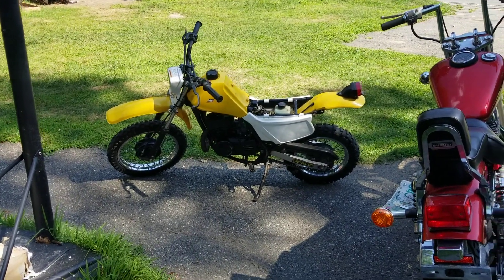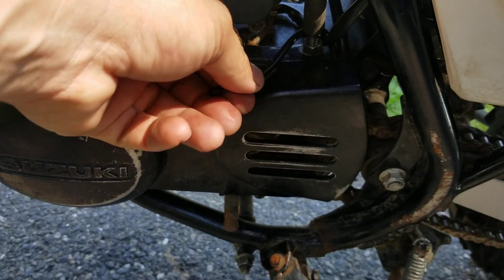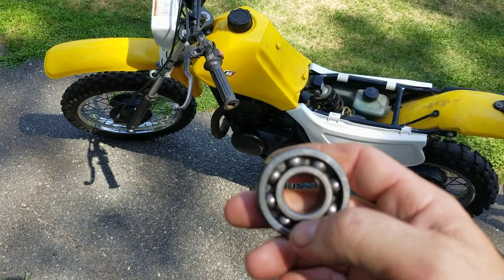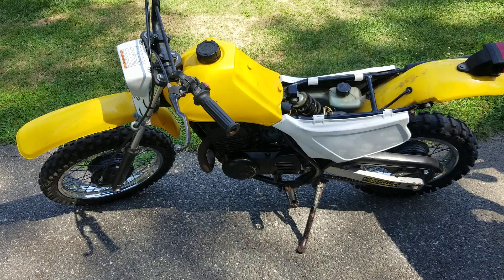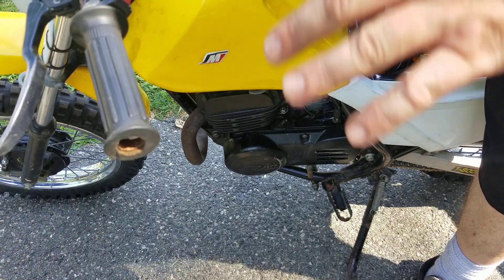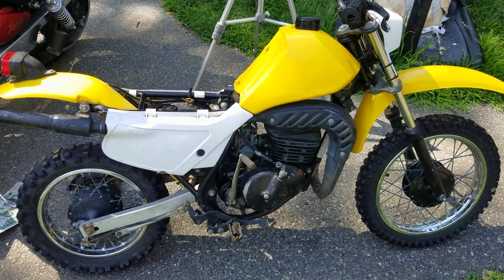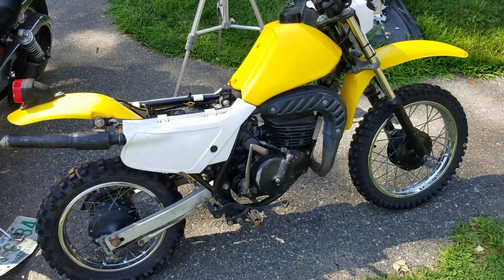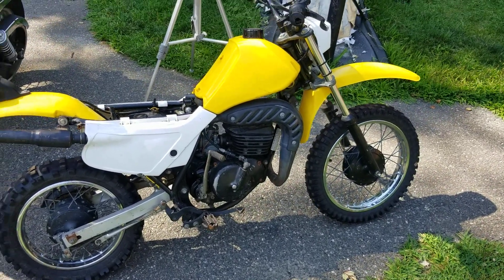What bad crankshaft bearing sounds like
This is a short video shows what bad crankshaft bearing sounds like